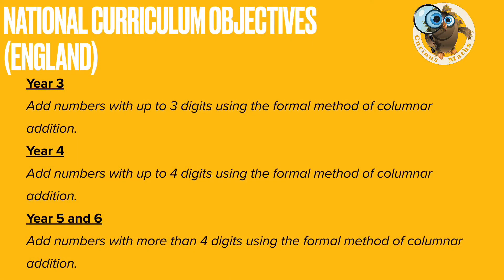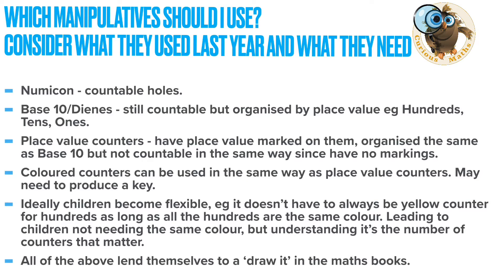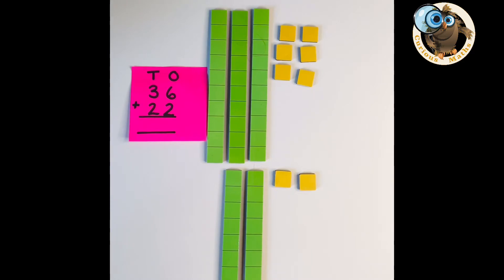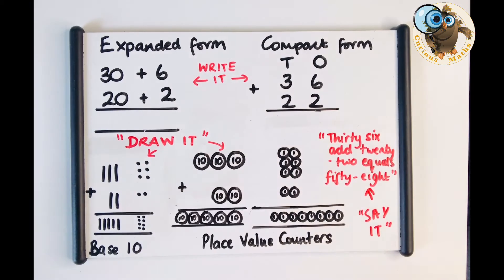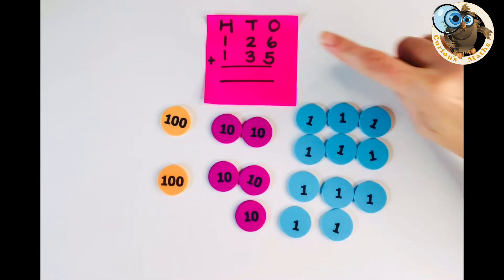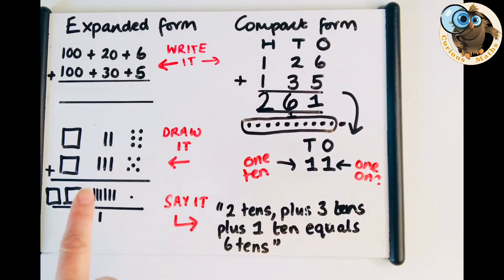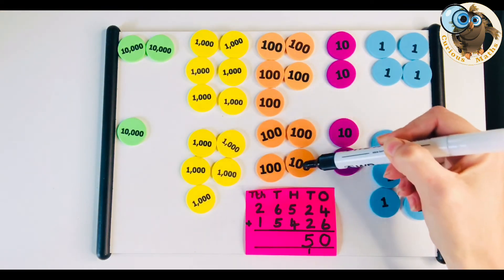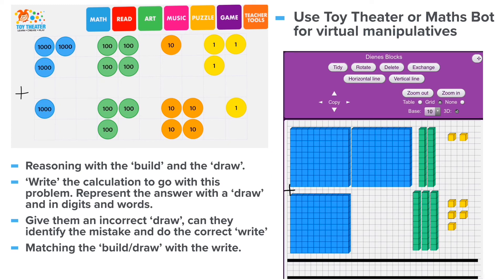Build it, draw it, write it, say it #1 Columnar addition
‘Build it, draw it, write it, say it’ is my favourite approach for teaching formal methods of calculation. It ensures that children get busy and therefore have memorable practical experiences to hook their learning on. It also provides an excellent bridge from informal to formal methods. In this video, I take you through how you can use the ‘build it, draw it, write it, say it’ approach when teaching the formal method of columnar addition. I hope you find it useful.
Hit the 🛎 for notifications to know when I have released new primary maths videos!